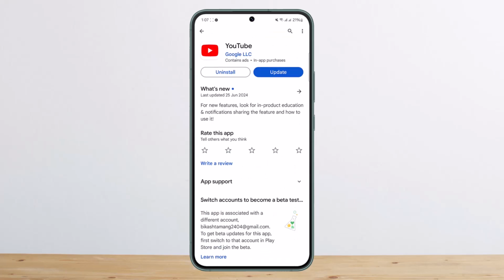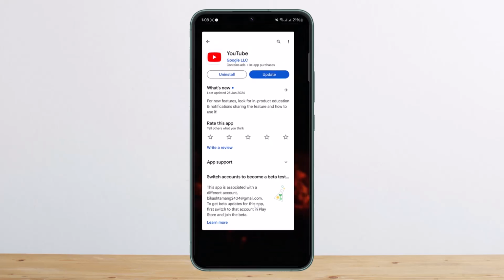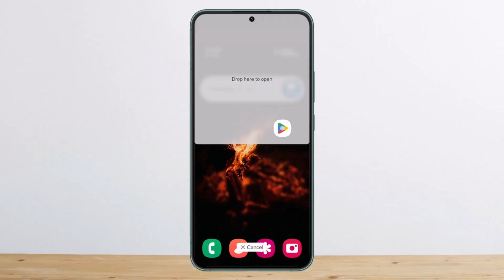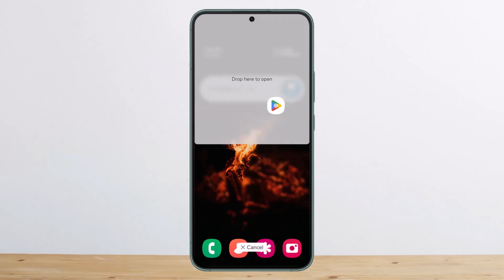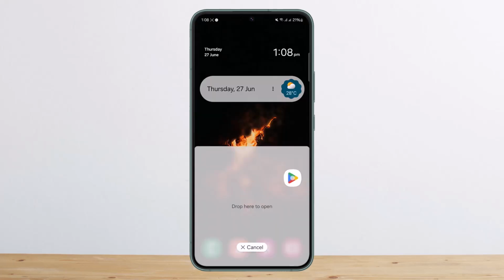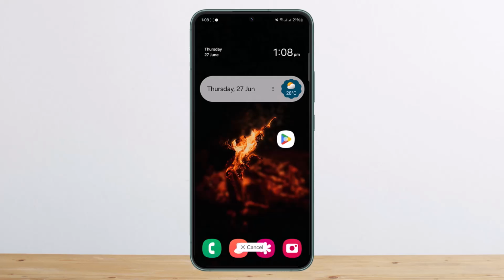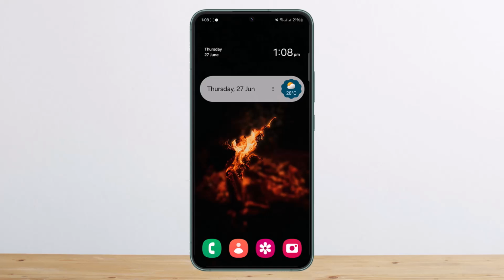Youtube - Picture In Picture Android !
In this tutorial video, I will simply show you how to enable Picture in Picture mode on Youtube. So just make sure to watch this video till the end.

~ Video Chapters:
0:00 Introduction
0:14 Enable Picture in Picture mode on Youtube
1:30 Outro